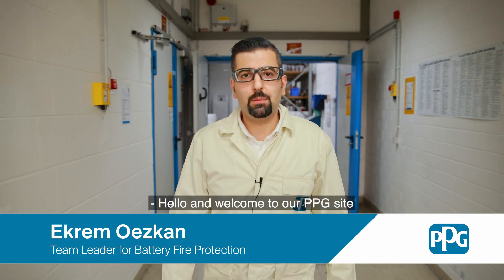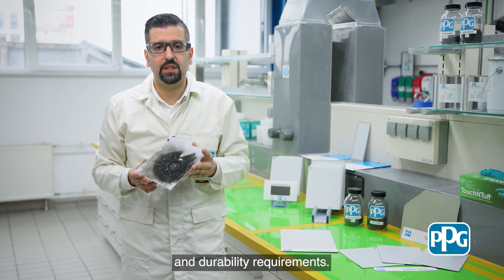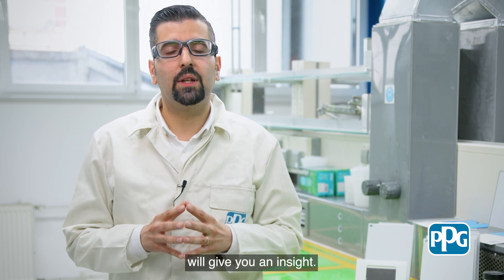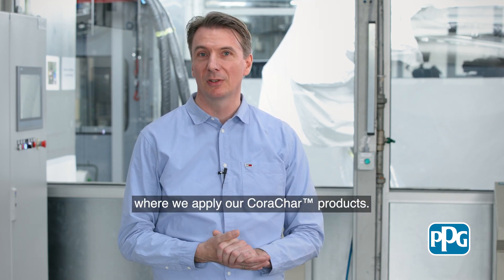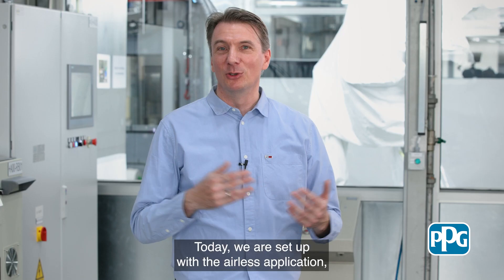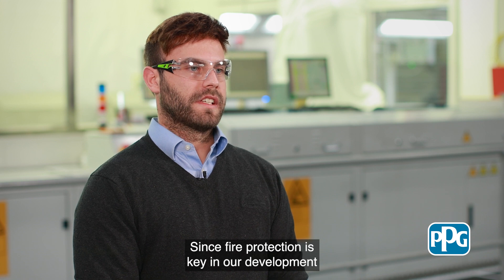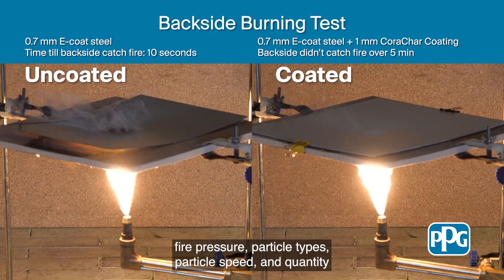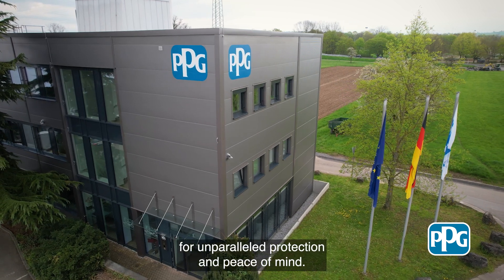PPG Battery Fire Protection Virtual Tour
PPG Battery Fire Protection Lab Tour in Ingersheim Germany